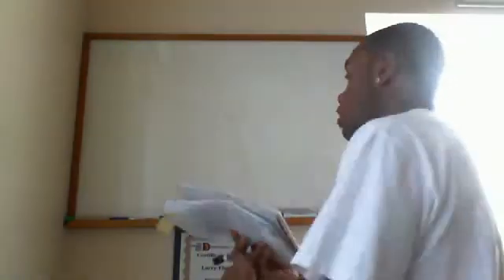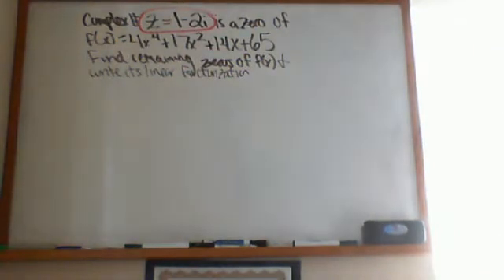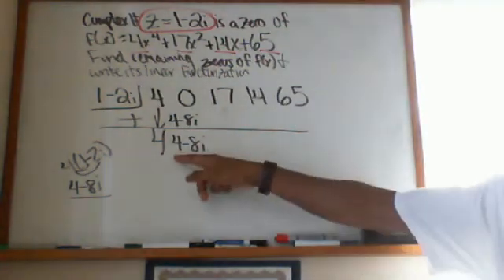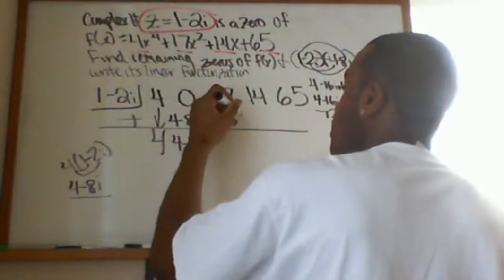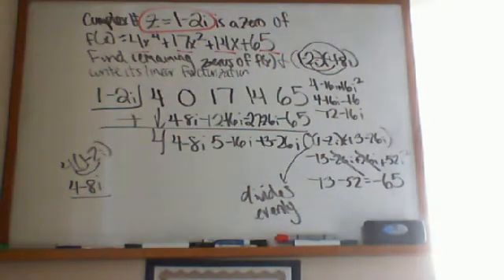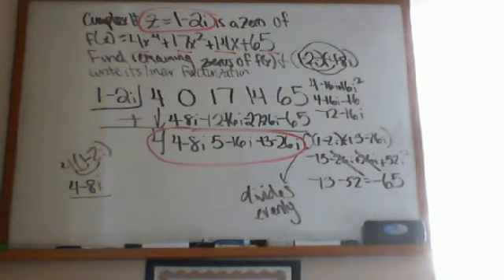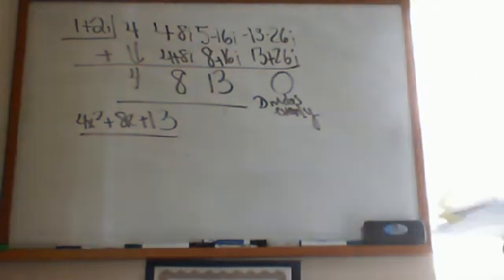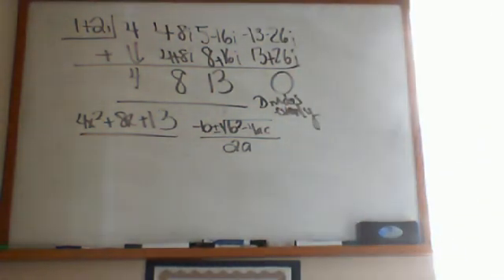Complex Conjugate Linear Factorization to a Quadratic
Linear Factorization using a given complex conjugate...this problem is long so don't make simple mistakes